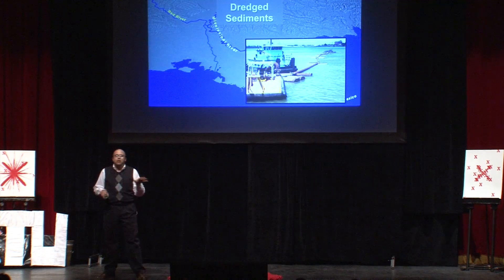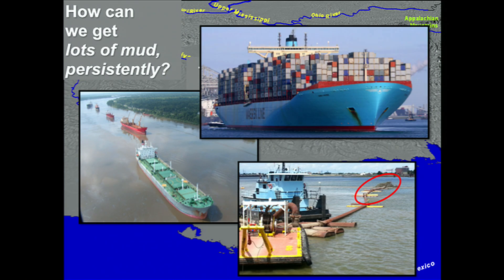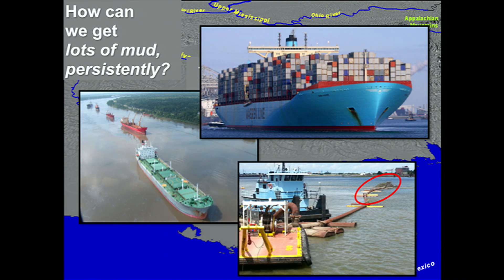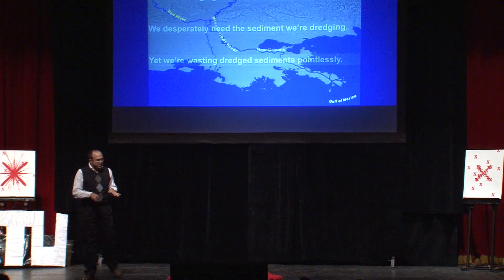Lots of Mud, Persistently | Richard Campanella | TEDxTU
Parts of Louisiana's Coast are eroding because of the constraints we have put on the environment to make living there possible. Now, Richard Campanella proposes a novel solution for getting our mud where it needs to be.

Richard Campanella is an expert New Orleans geographer, professor in the Tulane School of Architecture and critically acclaimed author. If there is anyone who knows the past, present, and future of New Orleans geography, it is Richard Campanella.